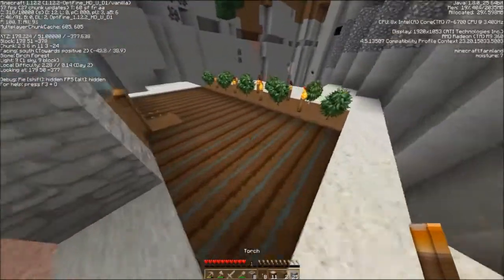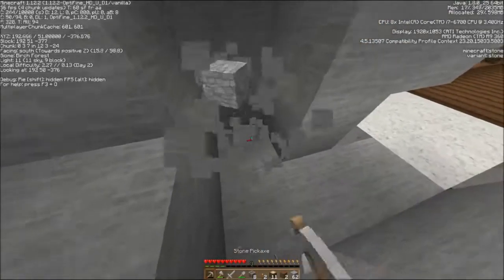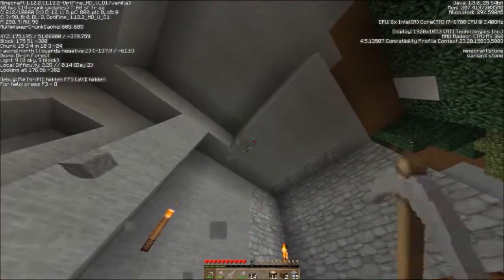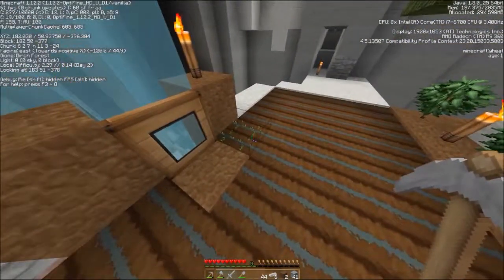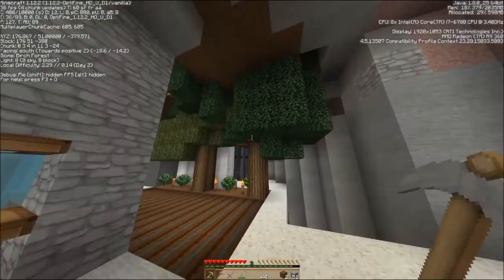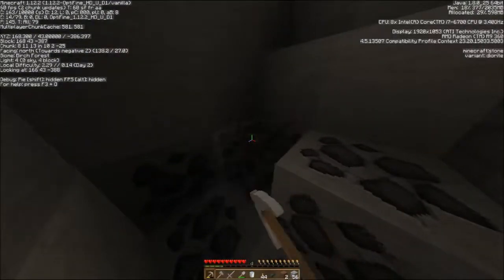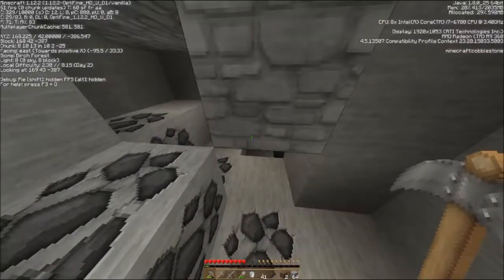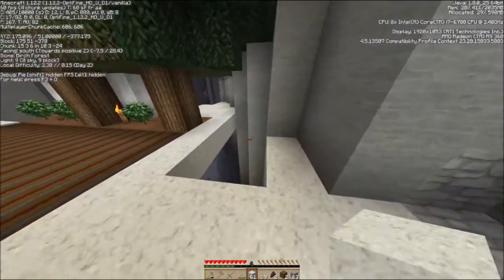MHC-May 2018-Mega Ravine!-Episode #3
Tending to Details

Challenge Rules:

World Type: Large Biomes
Structures: ON
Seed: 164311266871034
Coordinates: Ravine at 187, -355

Objectives: Explore the ravine. Have fun. Don't die.

Eight Upload Dates in May: 05/04, 05/07, 05/11, 05/14, 05/18, 05/21, 05/25, 05/28